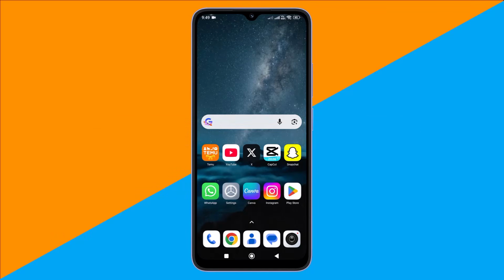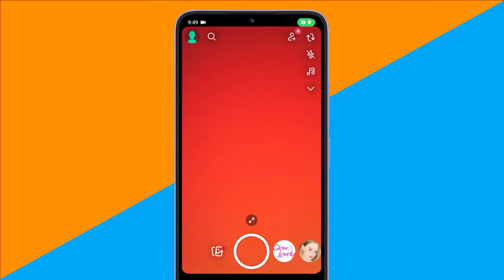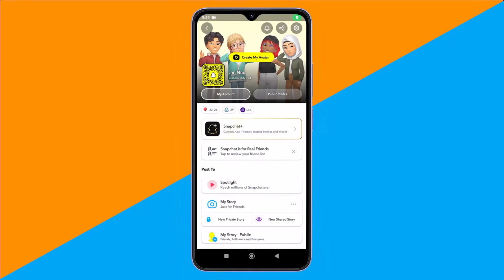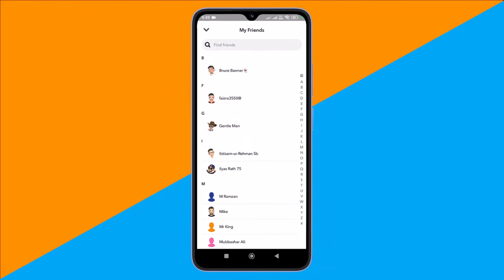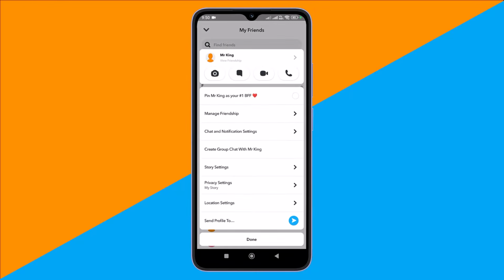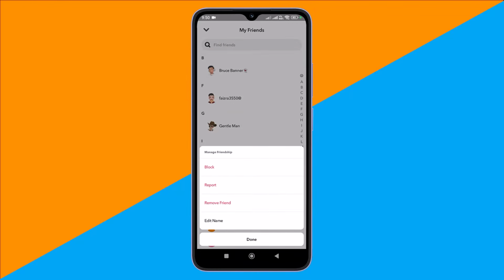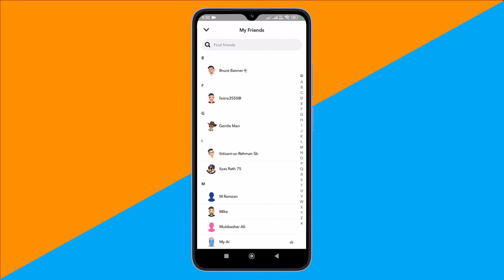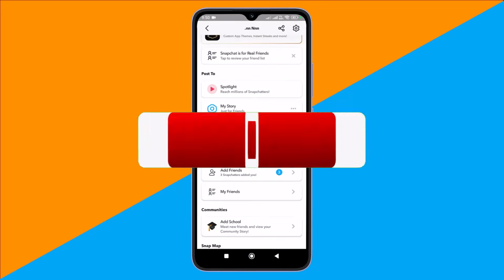How to Remove Someone on Snapchat (Quick & Easy Guide)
Want to remove someone from your Snapchat friends list? This quick tutorial shows you how to remove or unfriend someone on Snapchat in just a few taps — without blocking them.

You’ll learn how to:
✔ Remove a friend from Snapchat
✔ Understand the difference between Remove vs Block
✔ Check what happens after removing someone
✔ Re-add them later if you change your mind

Simple steps that work on both Android and iPhone.